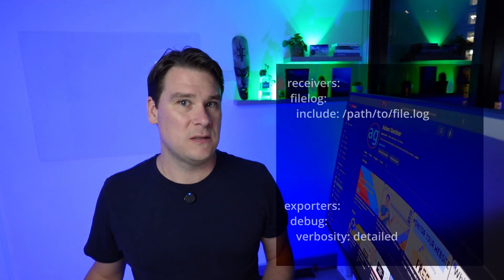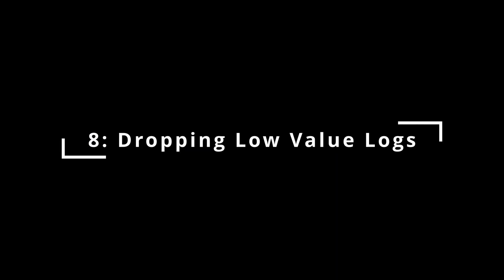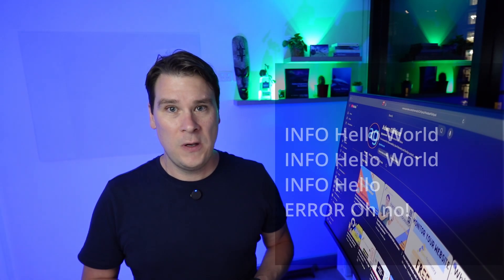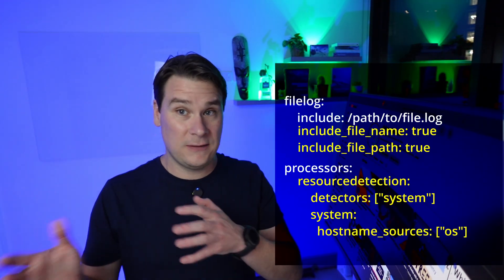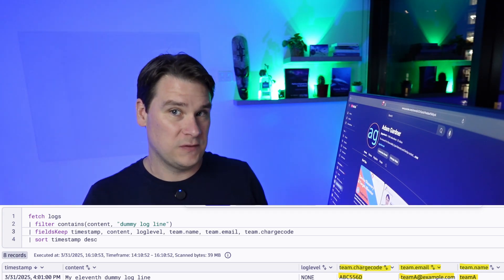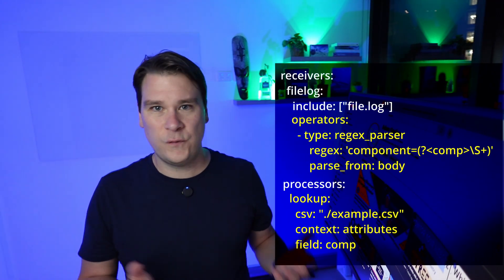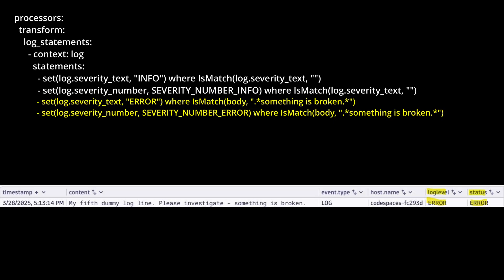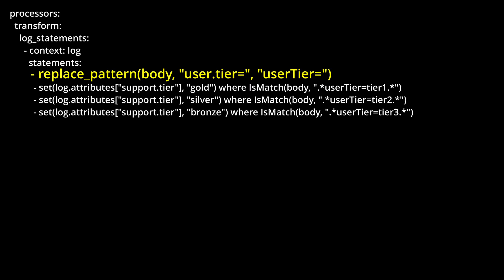Top 10 LOG processing methods | OpenTelemetry Collector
In this video I cover the top 10 ways and methods that I find myself using at customers to process their log files using the OpenTelemetry collector.

00:00 Intro
00:09 10: Batching
01:11 09: Removing Sensitive Log Data
02:09 08: Drop Low Value Logs
02:44 07: Log Deduplication
03:53 06: Adding File and Operating System Information
05:21 05: Log File Enrichment
06:48 04: Enrich Logs using CSV Files
08:58 03: Set Log Severity based on Content
09:56 02: Conditional Additions
10:49 01: Standardising Logs
11:36 Summary